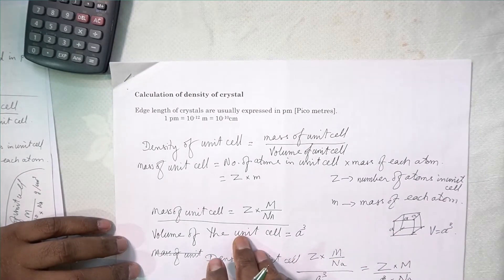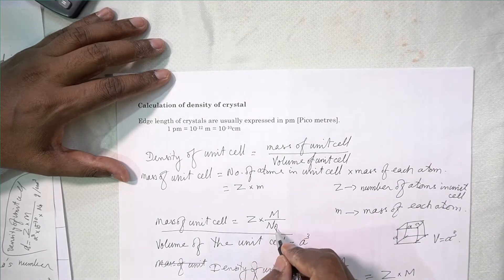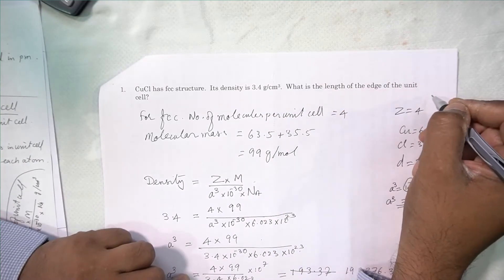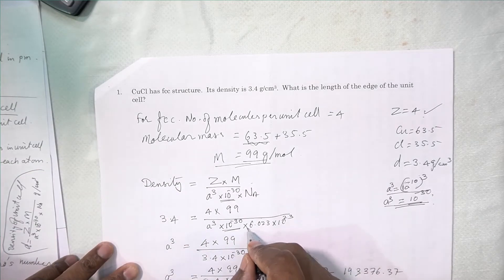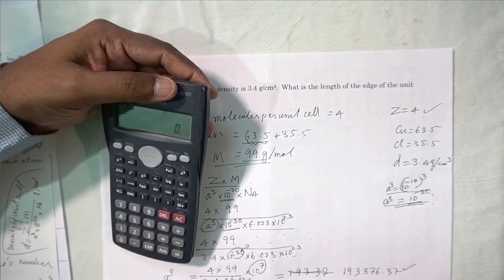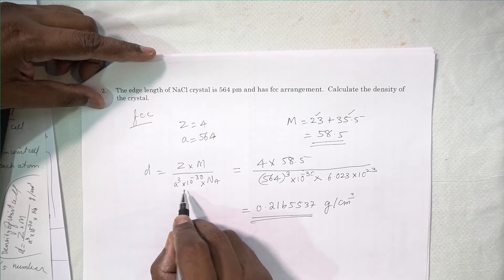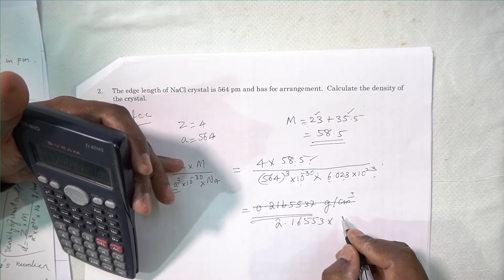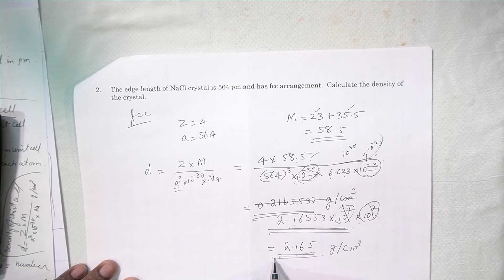Chemistry Class 12 | SOLID STATE | Calculation of density of crystal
COME. FALL IN LOVE WITH CHEMISTRY!